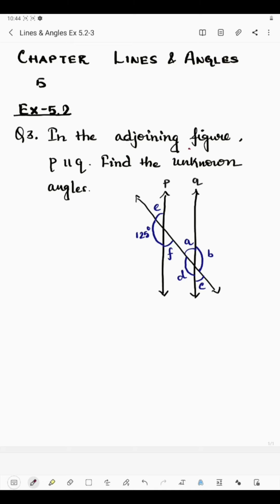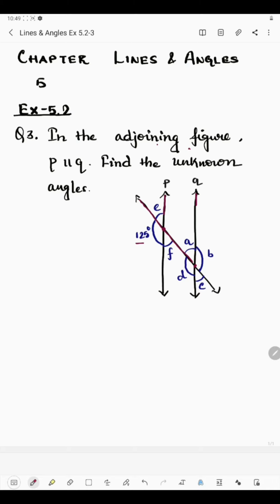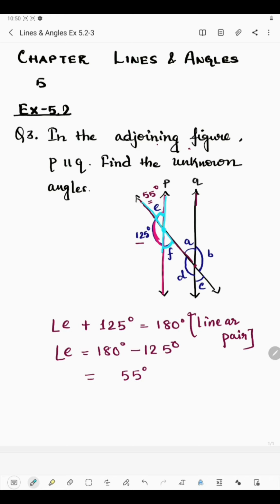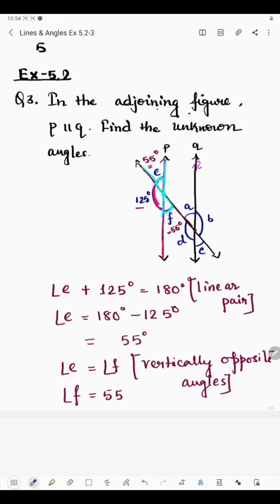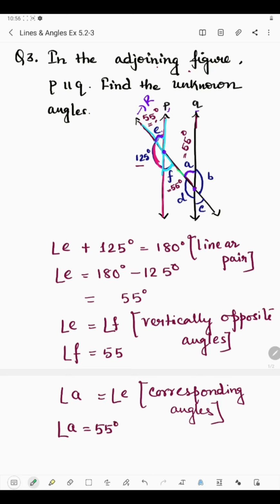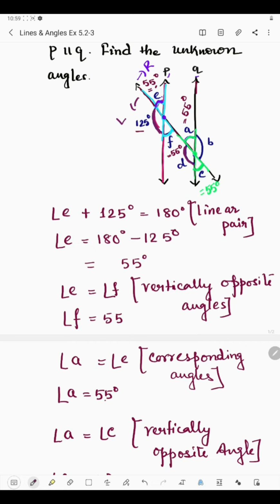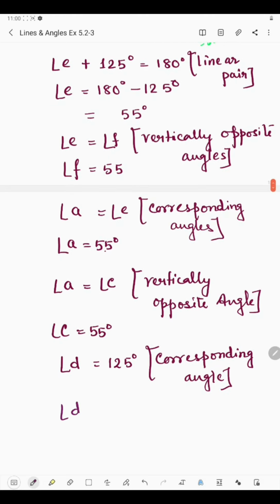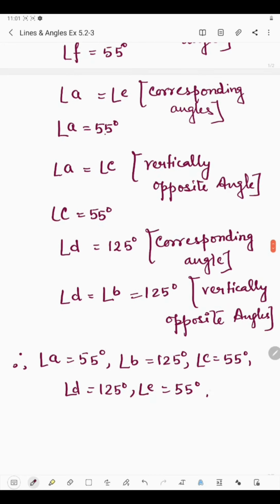Ex 5.2- Q3 Lines & Angles Class 7